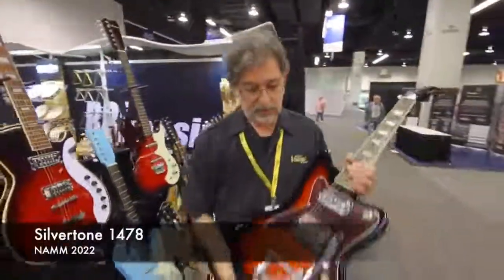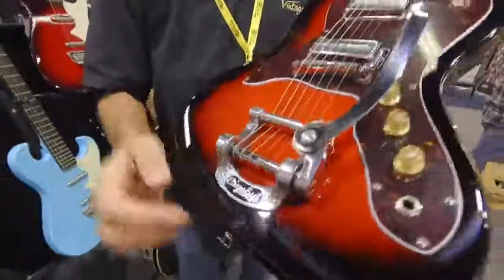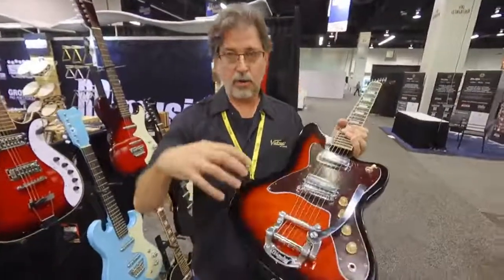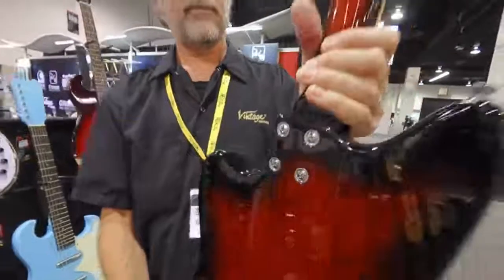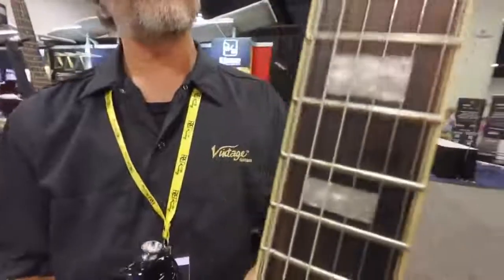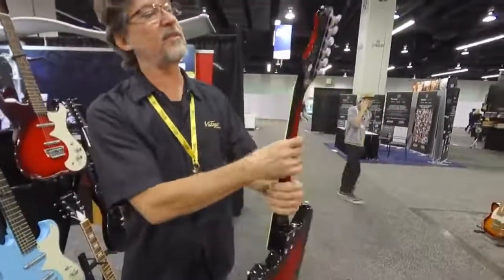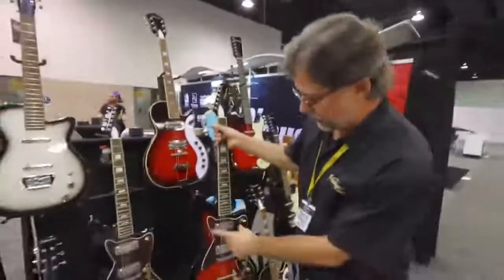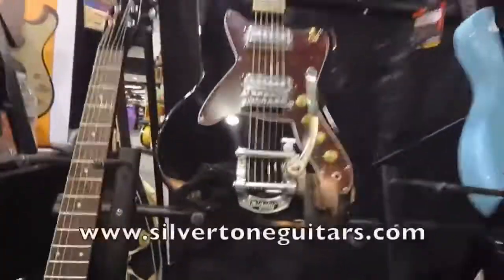Silvertone 1478 - At The NAMM Show 2022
Fretted Product Manager, Rick Taylor, shows off the Silvertone Reissue 1478 at the 2022 NAMM show in Anaheim, CA.